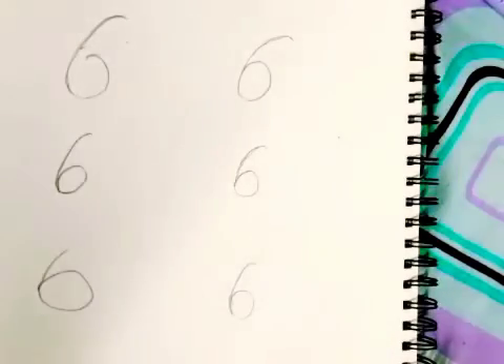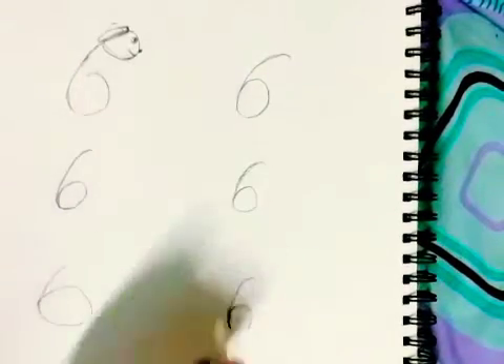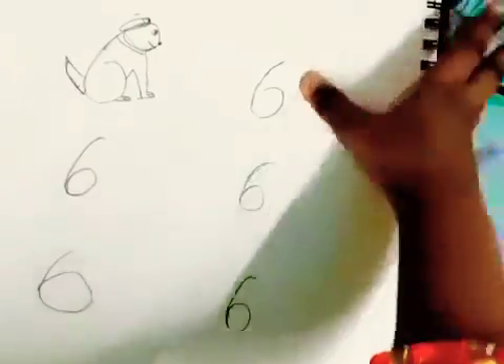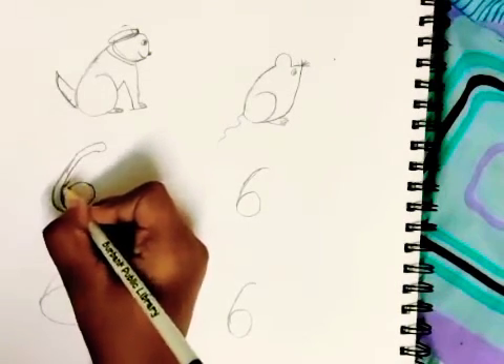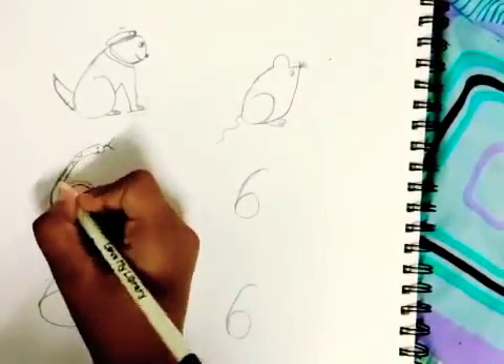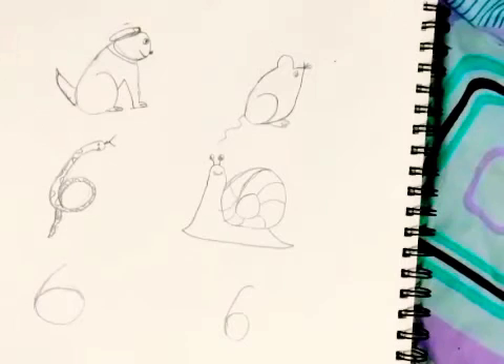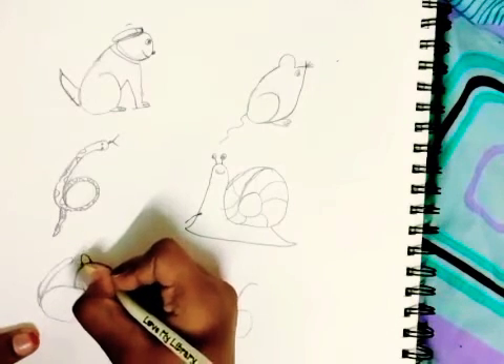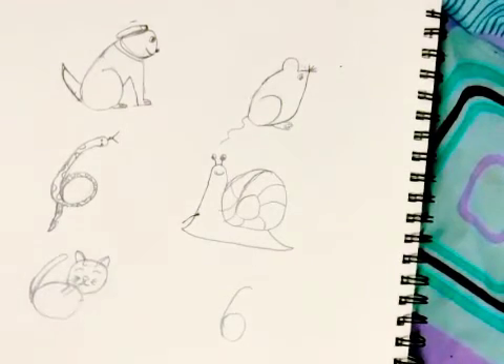very easy drawings of animals with number 6 by Rutvika Gupta Bellamkonda